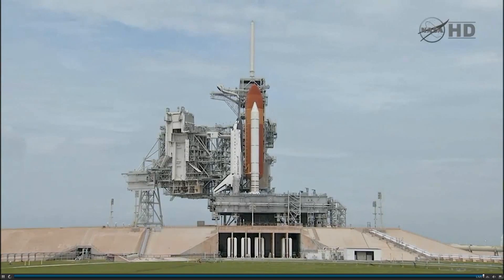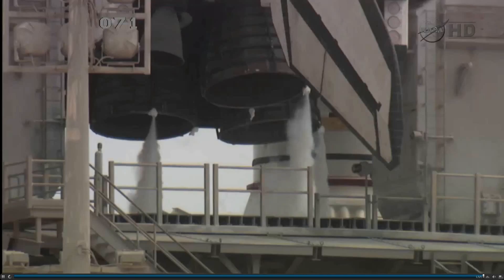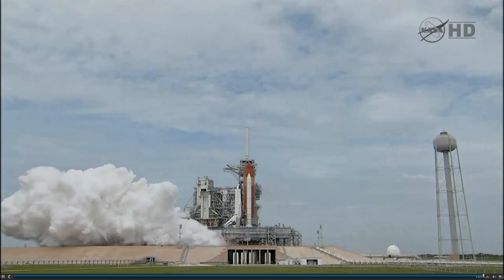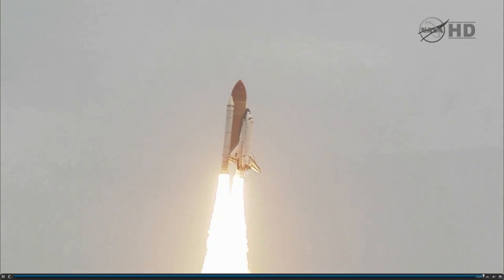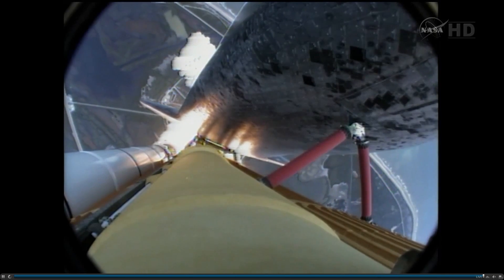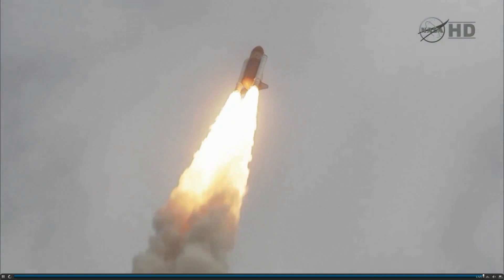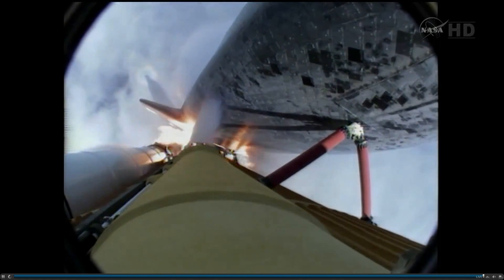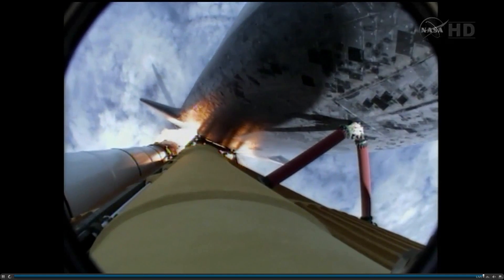【HD】美国"亚特兰蒂斯"号航天飞机最后一次发射升空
于美东时间2011.7.8·11:30发射升空；航天飞机史上最后一次发射升空执行任务